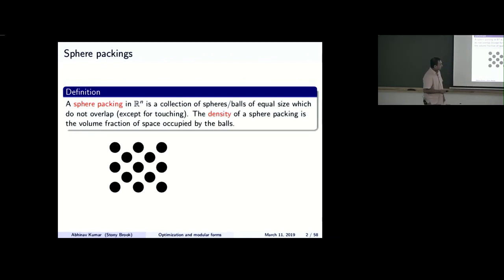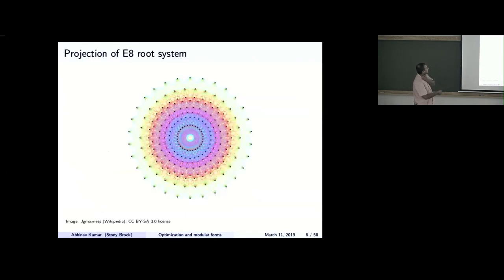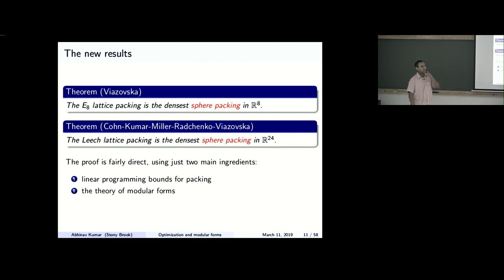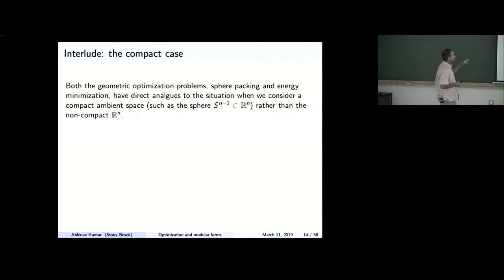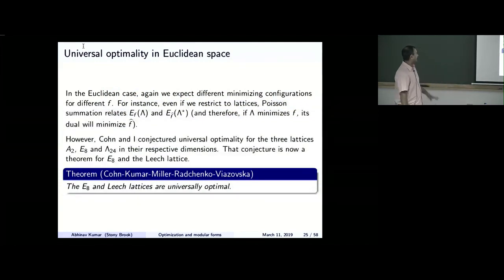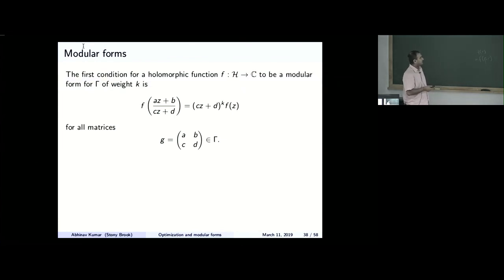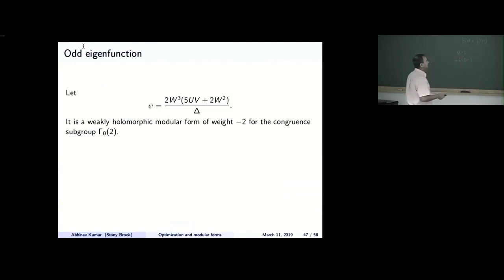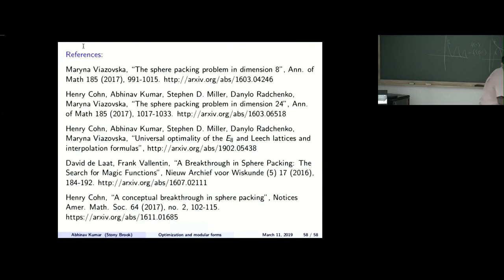Sphere packing, energy minimization, and modular forms by Abhinav Kumar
COLLOQUIUM

SPHERE PACKING, ENERGY MINIMIZATION, AND MODULAR FORMS

SPEAKER: Abhinav Kumar (Stony Brook University, New York)

DATE: Mon, 11 March 2019, 15:00 to 16:00

VENUE: Emmy Noether Seminar Room, ICTS Campus, Bangalore

ABSTRACT
In 2016 Viazovska settled the sphere packing problem in 8 dimensions, showing that the E8 lattice gives the densest packing.  The key new ingredient in her stunningly elegant proof was the use of modular forms. Shortly afterwards, the Leech lattice was shown to be the densest packing in 24 dimensions, with a similar proof. Recently, we(Cohn-Kumar-Miller-Radchenko-Viazovska) have put these methods into a broader framework, using modular forms to derive new interpolation formulae for radial Schwartz functions and show that E8 and the Leech lattice are universally optimal - they minimize energy in their respective dimensions for a large class of potential functions. I will describe highlights and key ideas of these results.

0:00:00 Sphere packing, energy minimization, and modular forms
0:00:42 Sphere packings
0:01:23 Sphere packing problem
0:02:34 Sphere packing problem II
0:07:16 Face centered cubic packing
0:07:26 Higher dimensions
0:08:07 Lattices
0:10:57 Projection of E8 root system
0:11:04 Leech lattice
0:14:10 Lattice packing
0:17:55 The new results
0:24:54 Energy minimization
0:29:01 Sphere packing as a limit
0:30:57 Interlude: the compact case
0:31:43 Spherical codes from energy minimization
0:32:49 Potential Energy minimization
0:33:23 Completely monotonic potential functions
0:34:30 Examples
0:34:57 Examples II
0:35:50 Examples III
0:37:20 Universal optimality
0:38:08 Examples of universal optima on spheres
0:38:22 The 600-cell
0:39:08 Universal optimality in Euclidean space
0:41:46 Linear programming bounds
0:42:48 LP bounds
0:45:40 Proof
0:47:18 LP bounds with dimension
0:47:49 Desired functions
0:48:38 Impasse
0:50:08 Enter Viazovska + modular forms
0:50:35 Modular group
0:50:50 Fundamental domain
0:50:53 Modular forms
0:52:40 Growth condition
0:53:53 Eisenstein series
0:54:21 Theta functions
0:54:42 Theta functions II
0:55:11 Quasimodular forms
0:55:56 Even eigenfunction
0:59:16 Even eigenfunction II
1:01:31 Odd eigenfunction
1:01:52 Putting everything together
1:06:04 LP bound for potential energy
1:07:32 Interpolation formulas and basis functions
1:09:34 Fourier interpolation II
1:11:02 Modular form kernels
1:11:26 Thank you!
1:11:39 Q&A